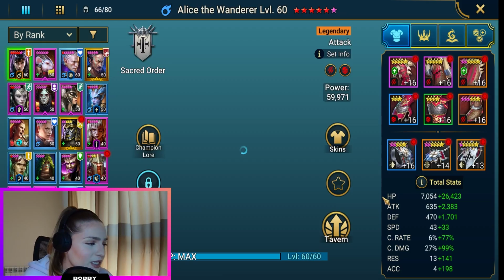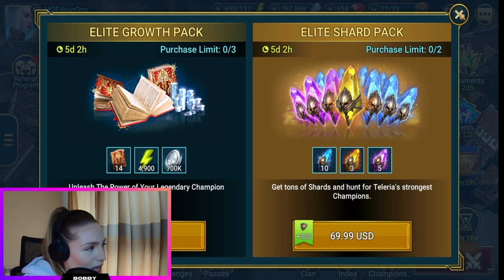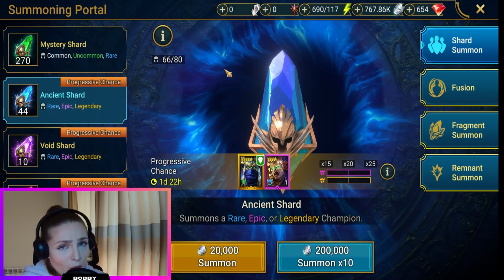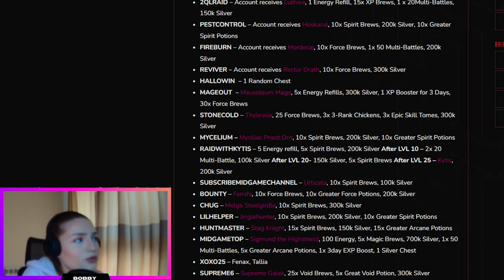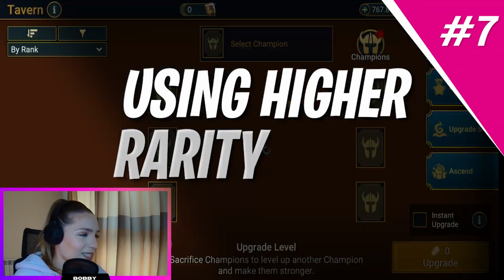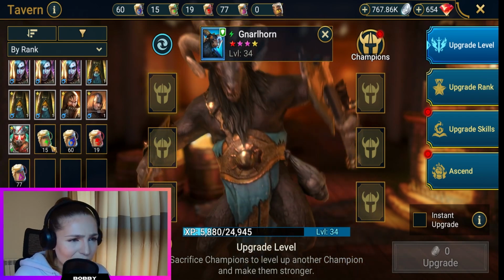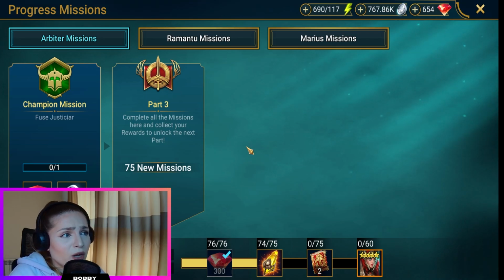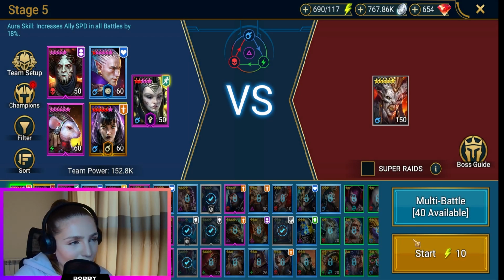TOP 10 MISTAKES THAT FREEZE YOUR ACCOUNT! - Raid Shadow Legends Beginner Tips (2025)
Click here NOW to start your new account with a FREE LEGENDARY CHAMPION and a stack of powerful Epic champions as you level up! ( Karato Foxhunter, Uugo, Rector Drath, Tagoar, Mausoleum Mage) Don’t miss out!

I did a little mistake here guys ! My apologies 🙏🏻 - You can’t win medals 🥇 if you don’t win in the arena!